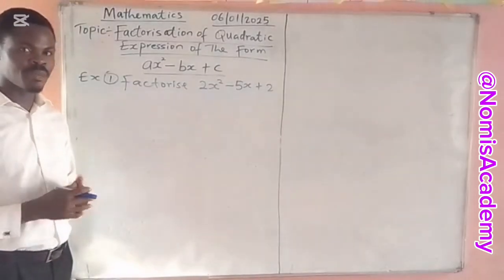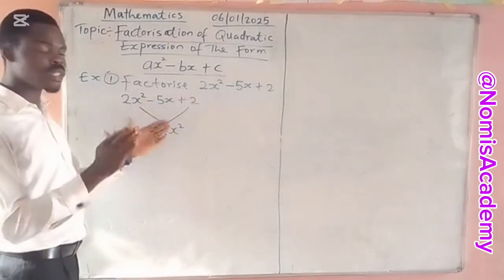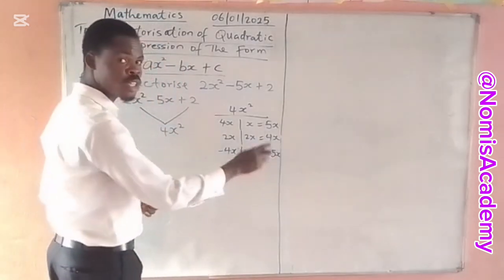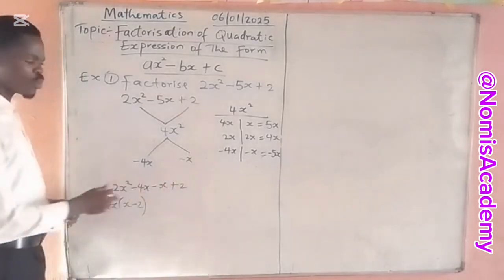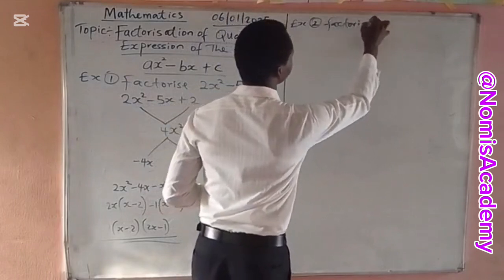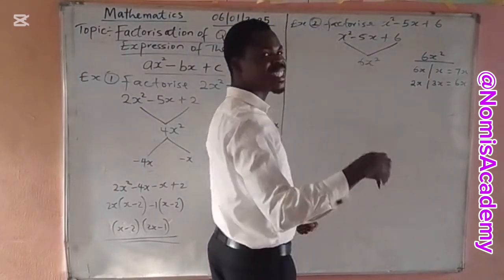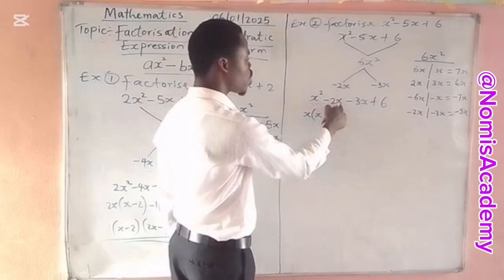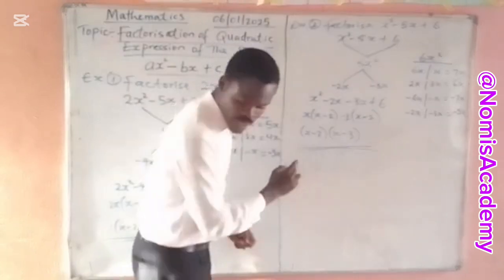Quadratic Expression: Factorization Method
How to Solve Quadratic Equations/Expression using Factorization Method